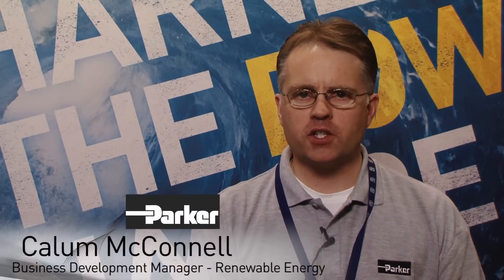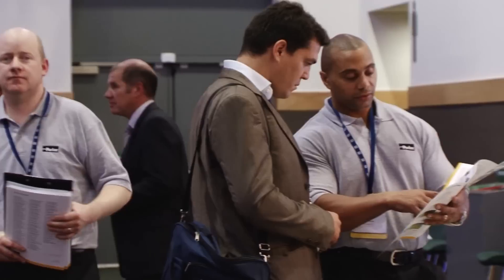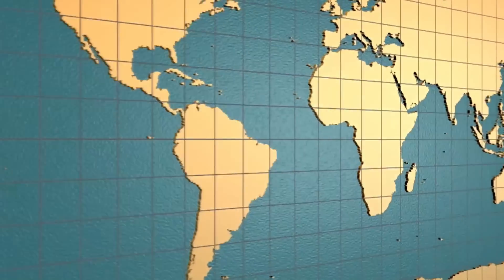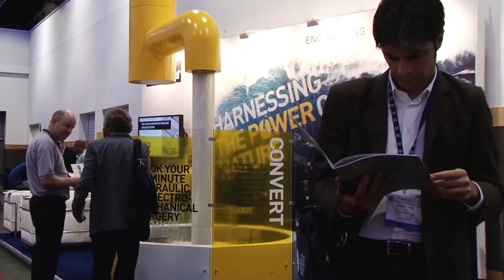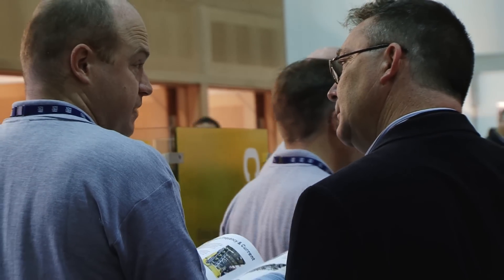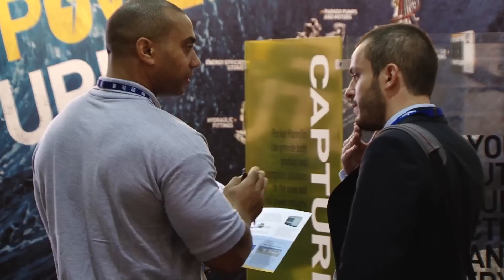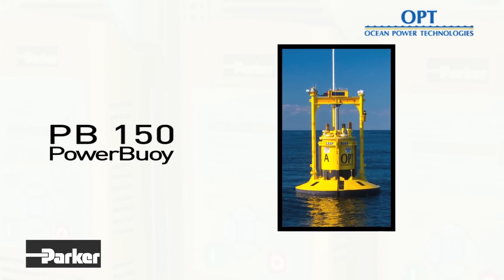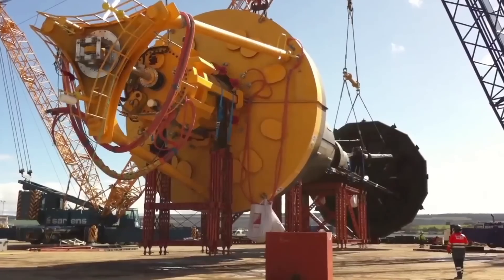Parker at the International Conference on Ocean Energy Part 2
Parker designs and manufactures systems and sub-assemblies for off shore, renewable and traditional energy generation.  Our long history in the industry, Parker is able to offer efficiency solutions and improve supply chain costs.